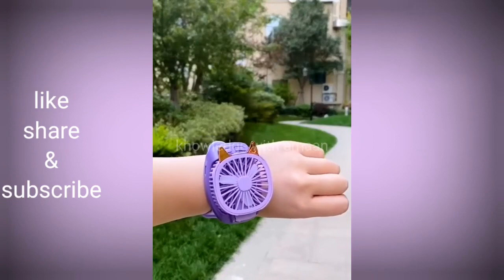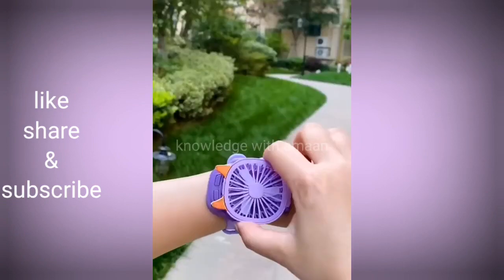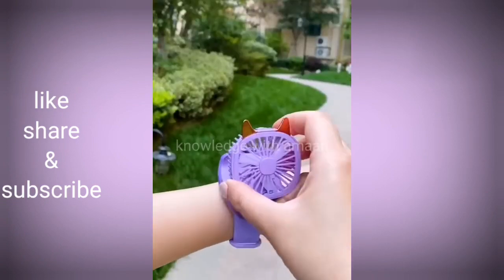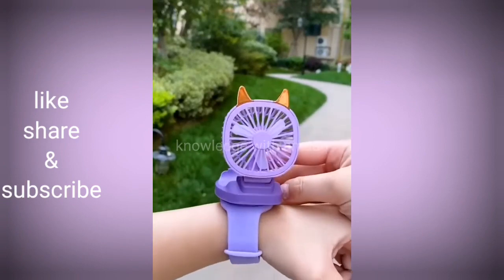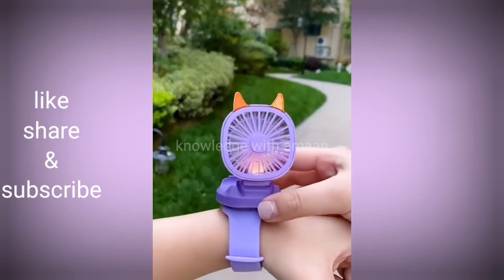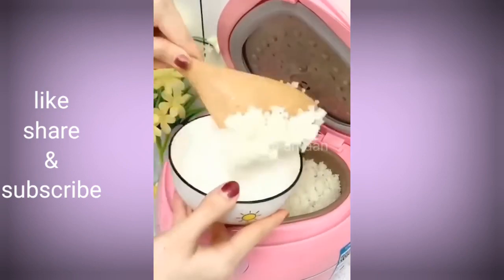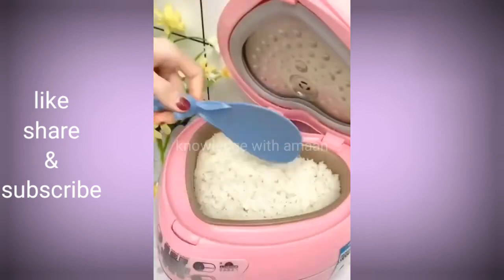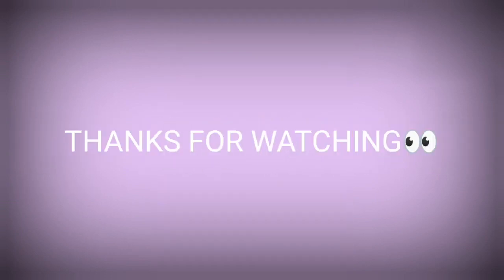smart appliances😍 smart appliances video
smart gadget
smart appliances
kitchen utensils
home items
Home decor items
Decorations items
Wall decor hangings
Room decorations items
Study table decorations
Home items
Bedrooms decorations items
Drawing room decor
Kitchen decor items
New home items
Hand made home
Hall decorations items
House object
Online decorations
Show case decor items
Home need items
Luxury home items
Kitchen tools
Utensils holder
Cooking tools
Best kitchen gadget
Utensils set
Home interior items
Kitchen utensils set